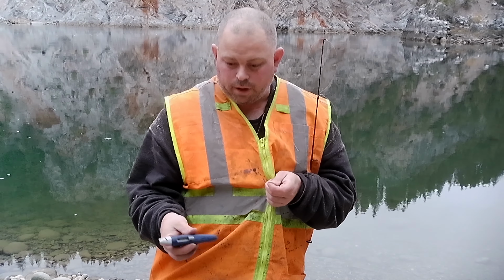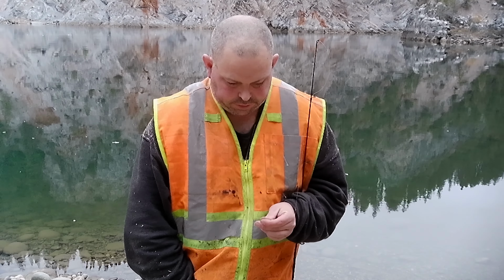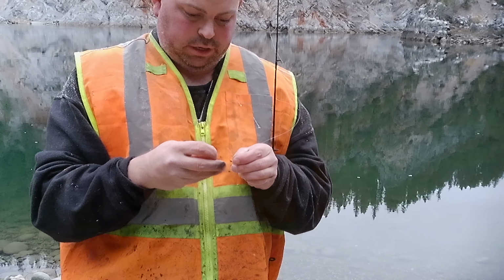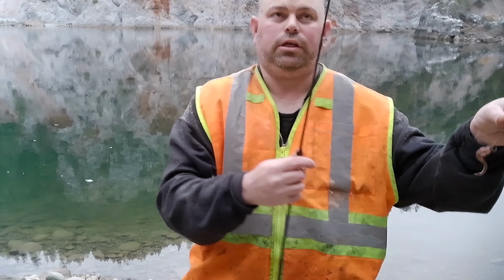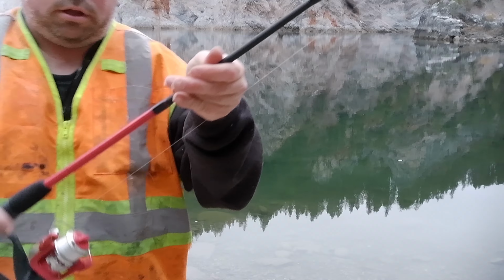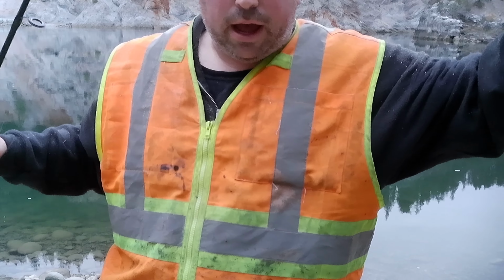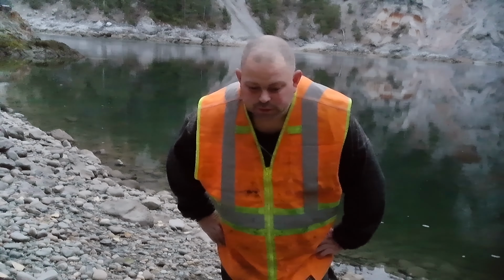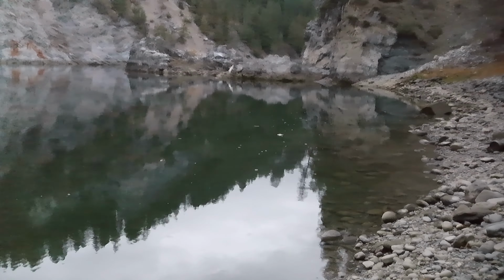Fishing With Eric Rener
This video will show you very basic fishing. I did not catch a fish but there is still a lot you can learn.